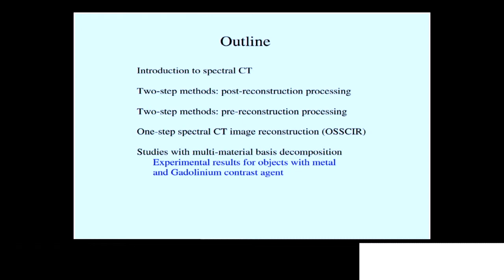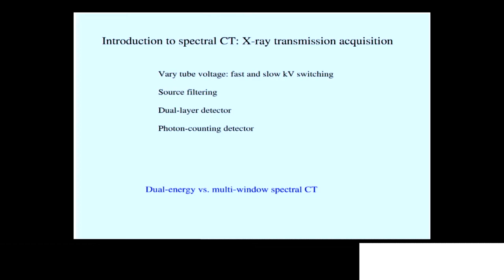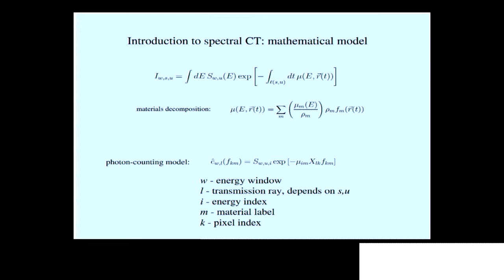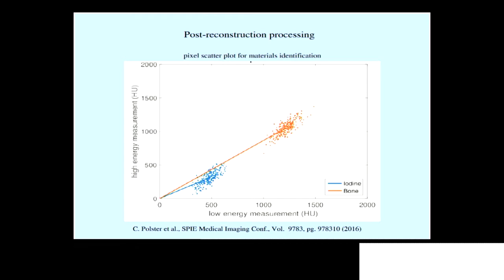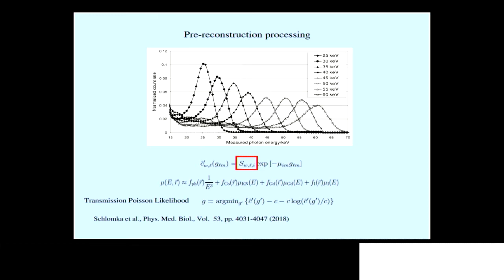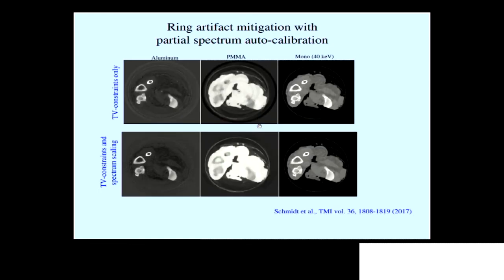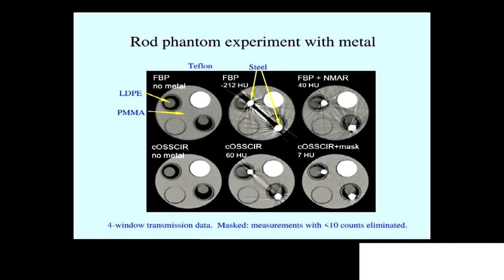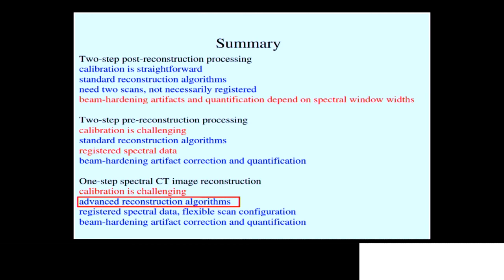Image reconstruction methods for energy-resolved CT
By Emil Sidky, recorded at the Synergistic Reconstruction Symposium 2019